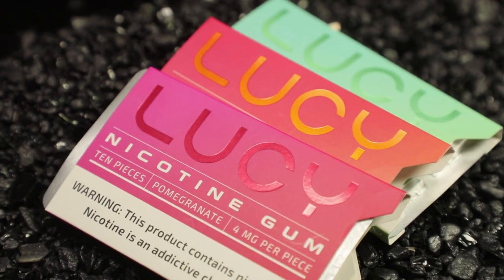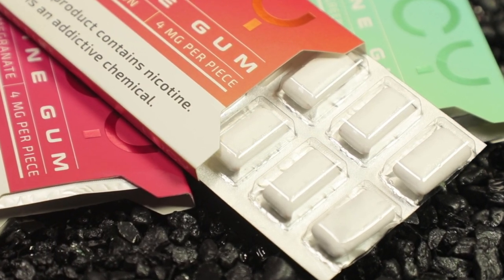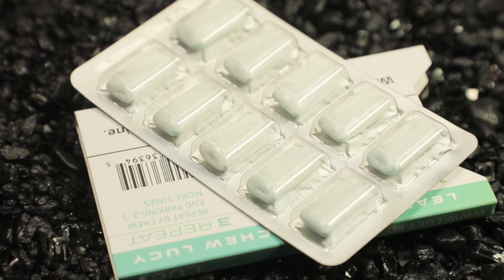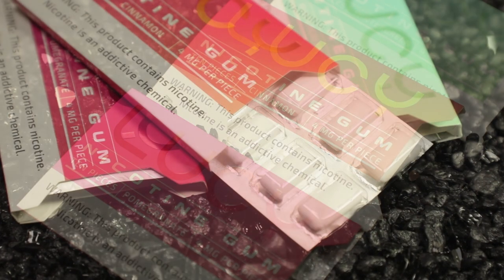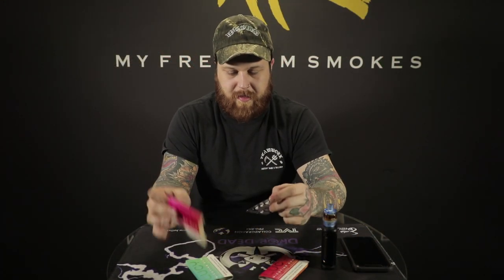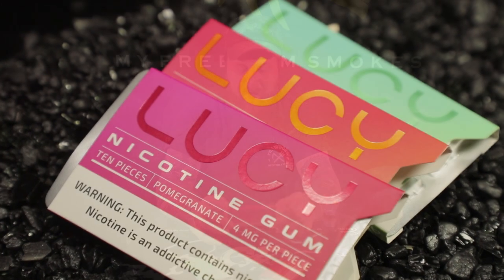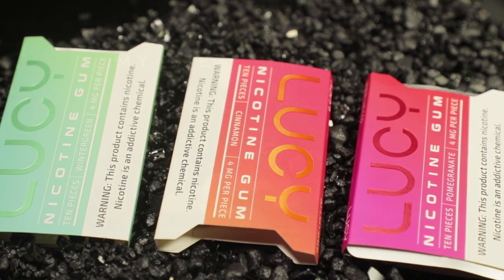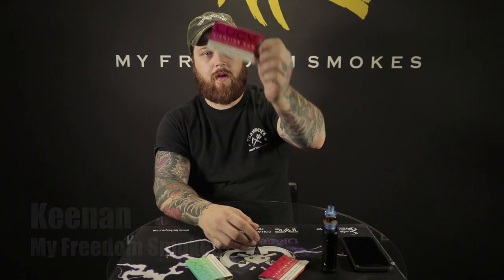LUCY Nicotine Gum ~Nicotine Gum